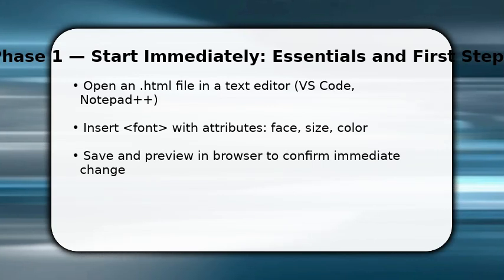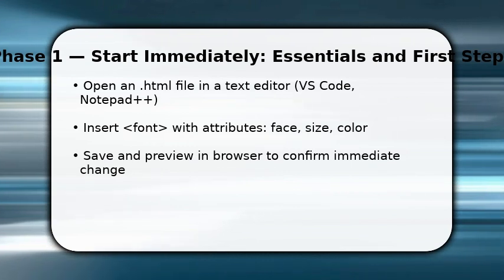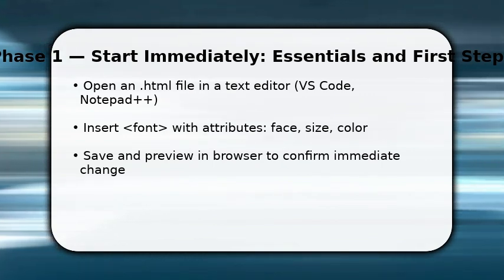How to Use Font Tag - Step by Step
How to Use Font Tag - Step by Step | 🔒 Surfshark VPN Deal — Stay private and secure. $1.99/mo + 3 Months Free ▸

Learn the essential steps to properly use font tags in your web design projects. This video guide covers selecting fonts, applying styles within HTML and CSS, ensuring accessibility with screen readers, and best practices for performance optimization.

font tag usage, HTML styling, webdesign, typography, accessiblefonts, CSSintegration, screenreaderfriendly, performanceoptimization, selecting fonts, applying styles

.NET,